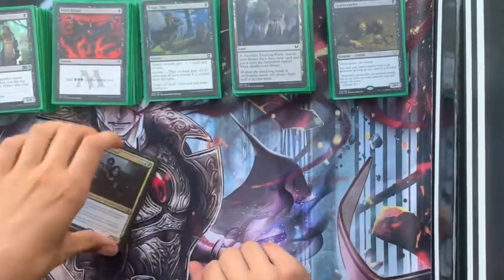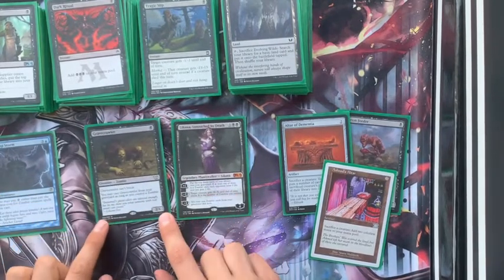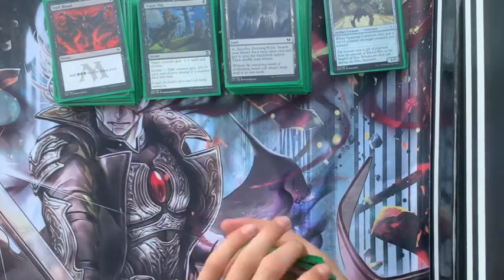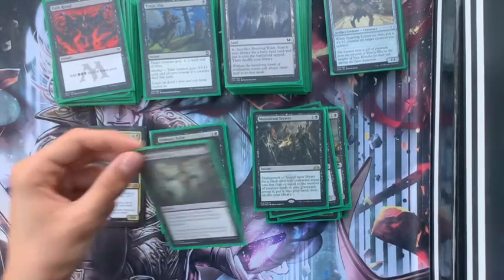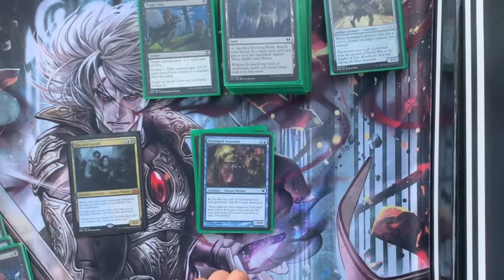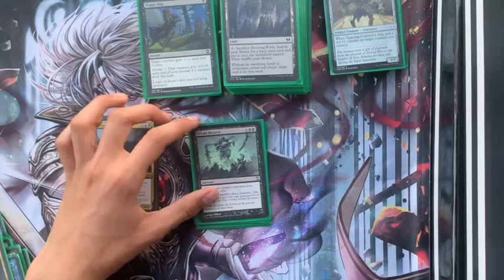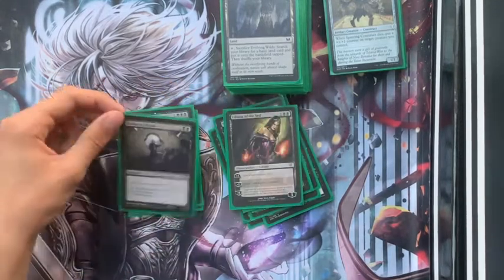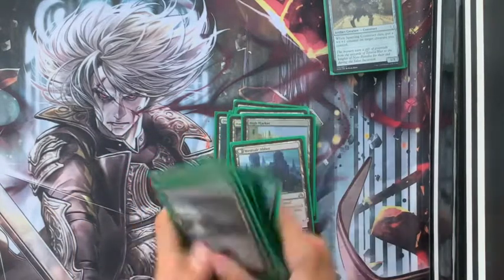Pseudo CEDH Gisa and Geralf Zombie Combo Deck Tech!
In this video I show you guys my powerful Gisa and Geralf deck ! Now this deck is very strong and can normally combo off by turn 4-6 each game but its still on the lower end of power for CEDH but high for regular EDH so its kind of in the grey area so I called it Suto Cedh power, it utilizes cards like Gravecrawler, rooftop swarm, havengul lich and liliana to make multiple insane infinite combos and uses gisa and geralf and many graveyard based cards that utilize the graveyard combined with a lot of self mill to sift through our deck as quickly as possible and turn out graveyard into our hand!